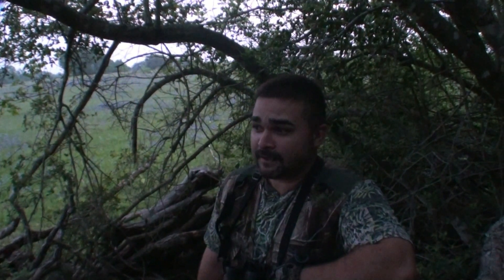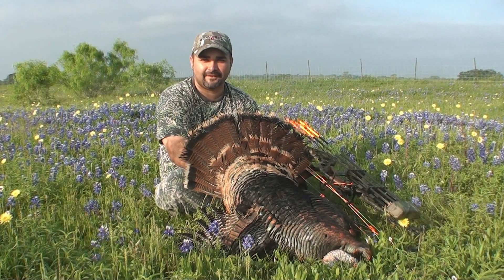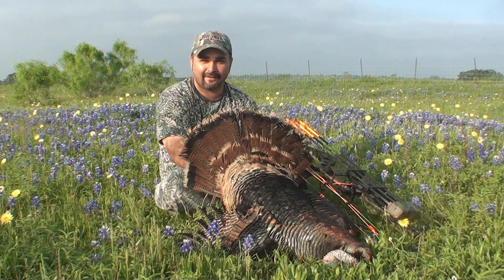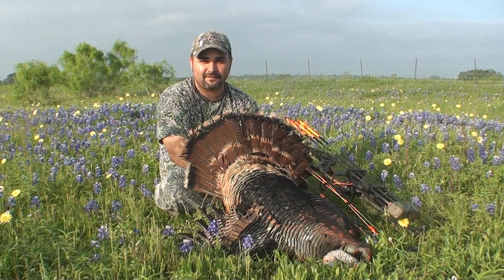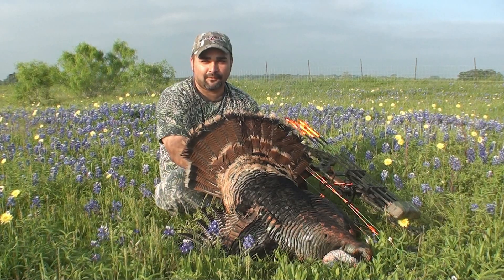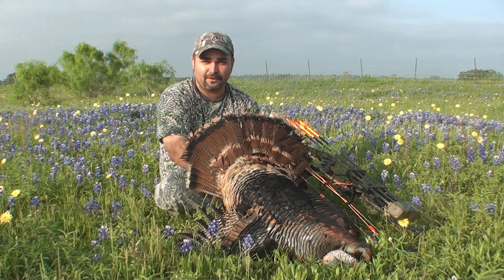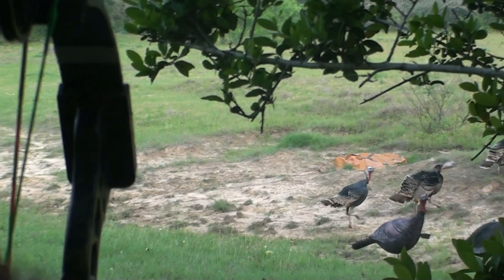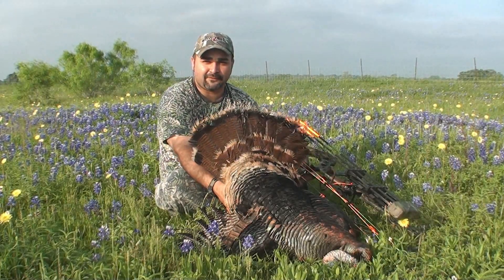Cows Attack Turkey - Bow Hunt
2012 LSBA Grunts & Gobblers winning video (Turkey Division)
EOTR staff members, George & Ryan, have success on opening morning and George takes his first turkey with a bow.